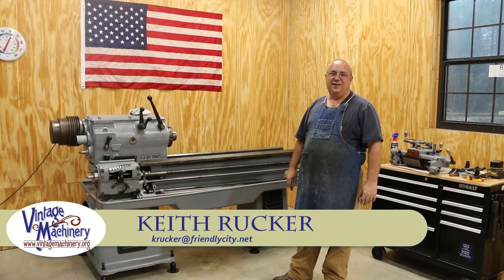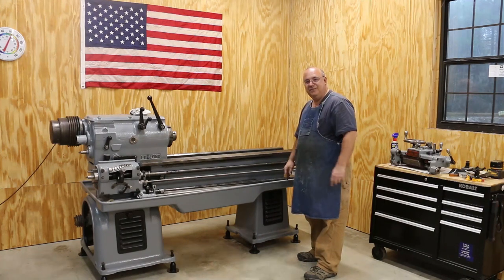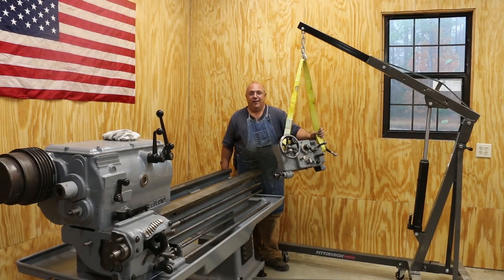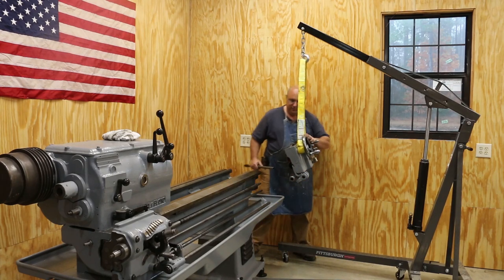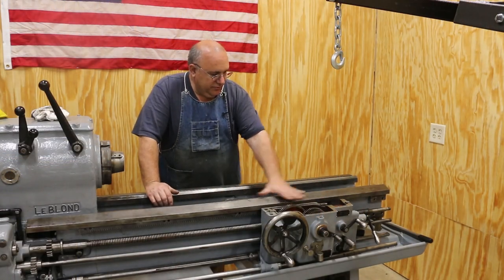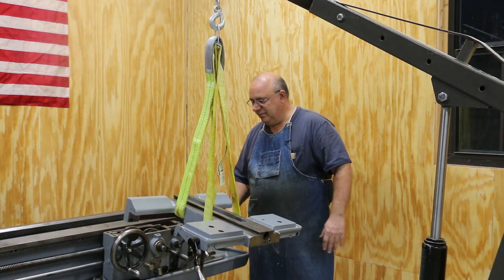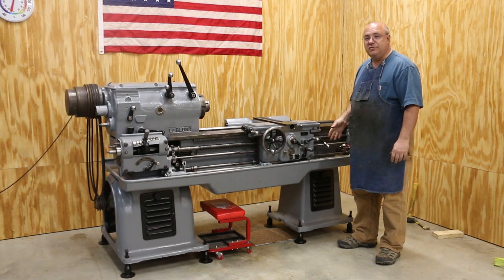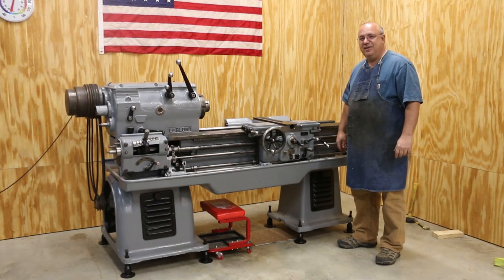LeBlond Lathe Restoration 12: Carriage Reassembly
In this episode we will reassemble the saddle and apron on the LeBlond Lathe.